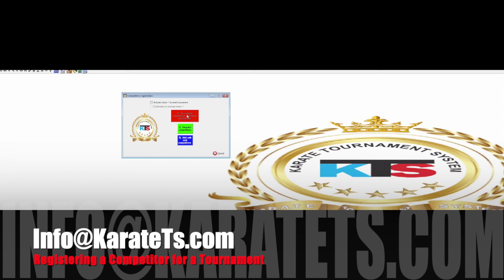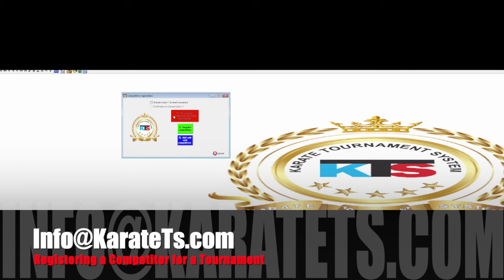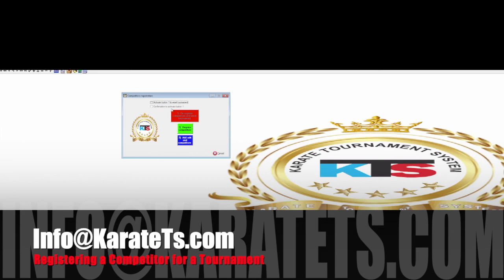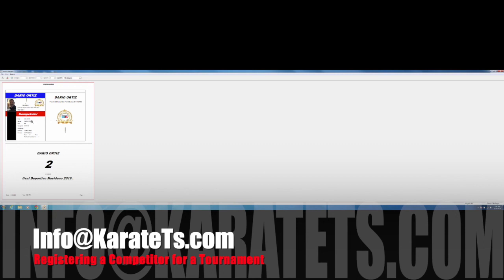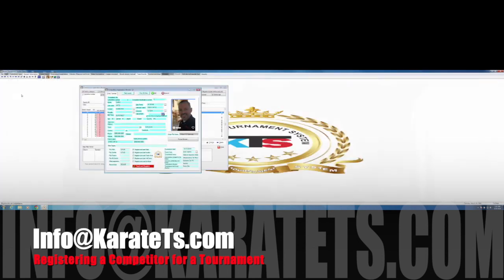Karate tournament system registering competitors for a tournament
On this video you will be learning how to register a competitor for a upcoming tournament and how to print his waiver and his ID badge.